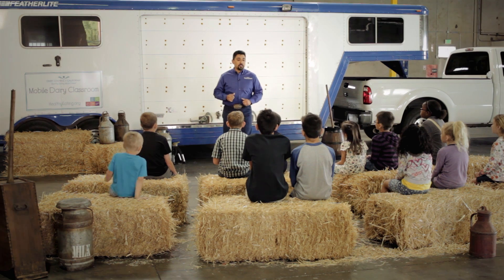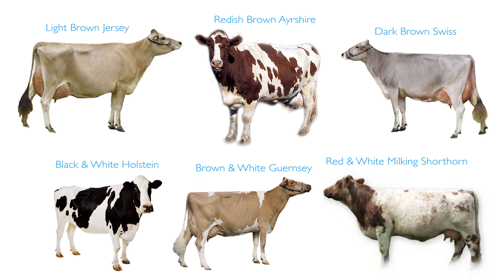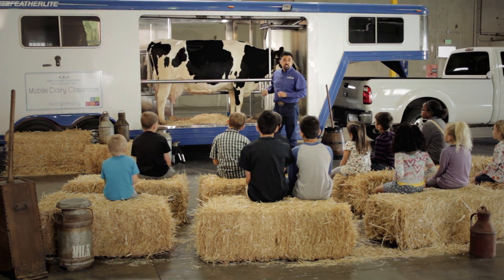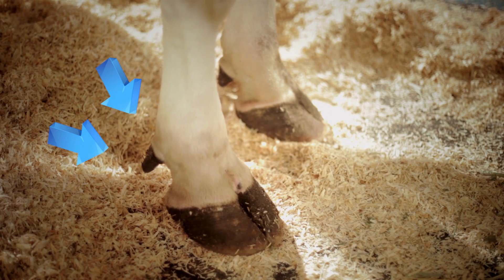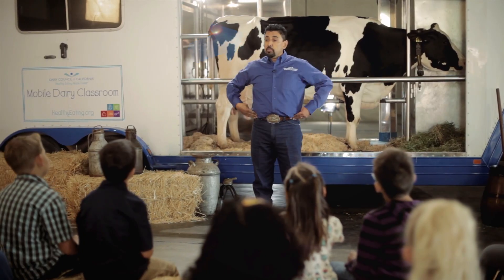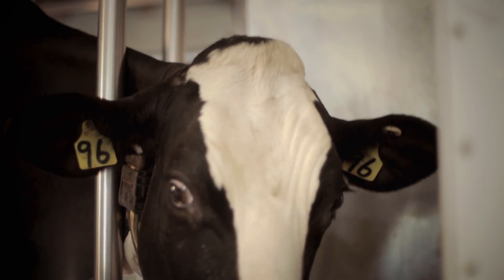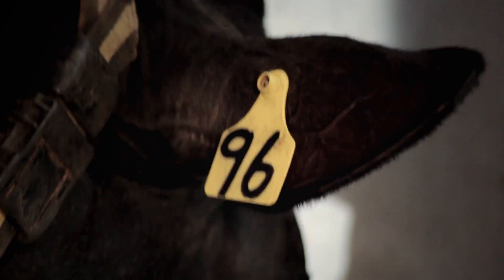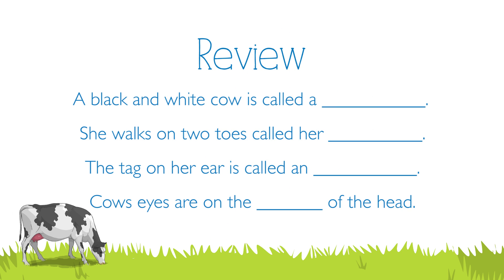Mobile Dairy Classroom: Learn about Dairy Cattle and the Breeds of Cattle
Experience the Mobile Dairy Classroom Assembly, online. This video explains the breeds of dairy cattle such as Black & White Holsteins, Black & White Guernsey, Red and White Milking Shorthorn, Light Brown Jersey, Reddish Brown Ayrshire, and Dark Brown Swiss. (Learn more, see the complete Mobile Dairy Classroom lesson and even book a visit to your school The farm to school video series can be used stand-alone to educate students on health and nutrition, or is an excellent preview of the interaction of students with a live dairy cow. Excellent for teachers and students who would like to understand local dairy agriculture: what types of cows provide milk, how to milk a cow, and the processes of pasteurization and homogenization.

for more information and follow our social channels!